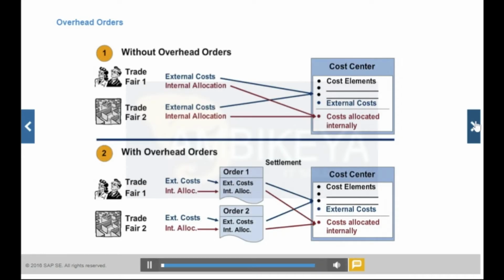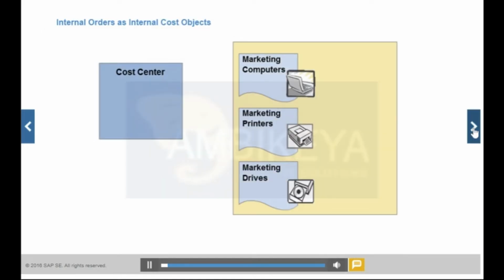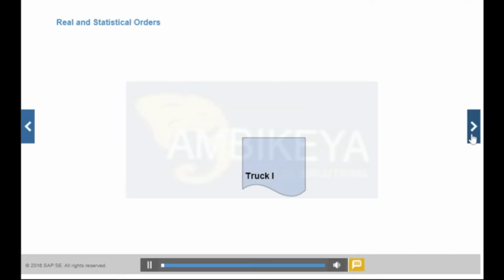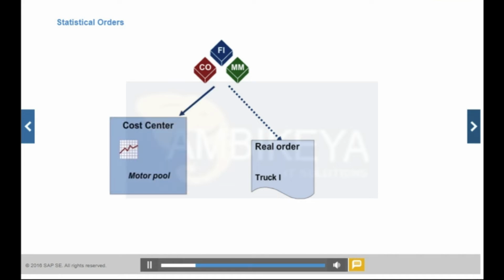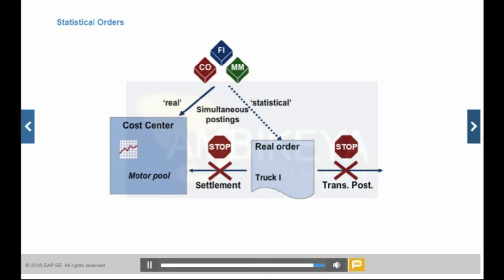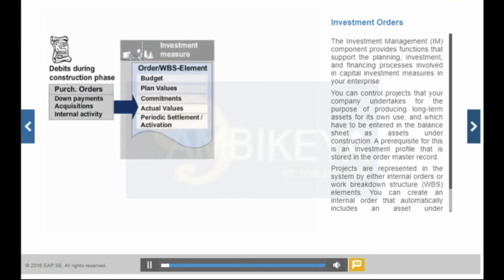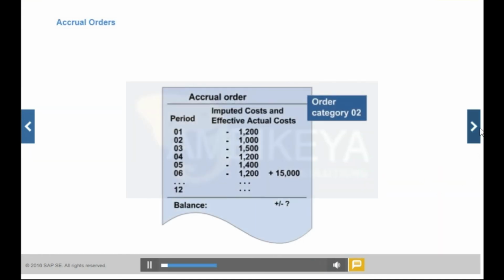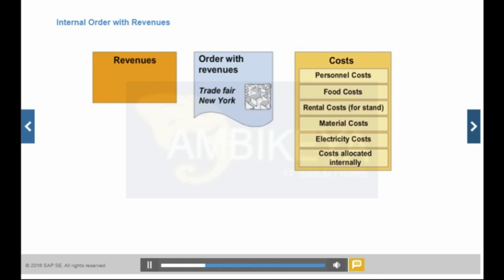Introduction of Internal Order webm crdownload || SAP FICO || Accounting || Ambikeya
Introduction of Internal Order webm crdownload:-

If we have multiple assets, can we depreciate only one asset?
What are the baseline method and decline balance method?
 Why do we need to run jobs/job overviews?
How will you upload asset data?
What is the Available amount in APP and the principle behind it?
Imagine a user has posted wrong depreciation data for ten assets, and the financial year is closed. Now, how will you rectify this issue and reset this data?
While posting through APP, Payment documents got terminated due to server shutdown. How to start the terminated payment run?
If we change the reconciliation account in the vendor master, What is the impact on the old balance?
Is it possible to mention the purchase organization after posting in vendor master? If yes, then how?
 While uploading the vendor's master data, how to upload the opening balance of the vendor?
While uploading data, how do we confirm that the data we have uploaded is correct?
Can you make multiple cash journals with different currencies posted in one Cash GL account with local currency?
How do you maintain multiple shift depreciation in asset master?
What do you understand by WRICEF?